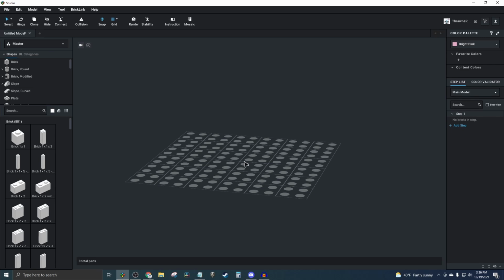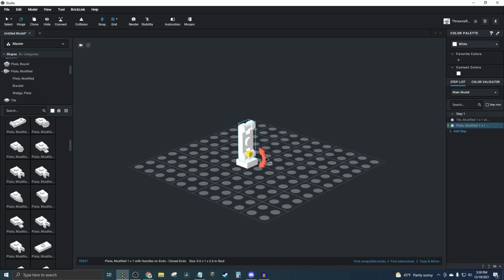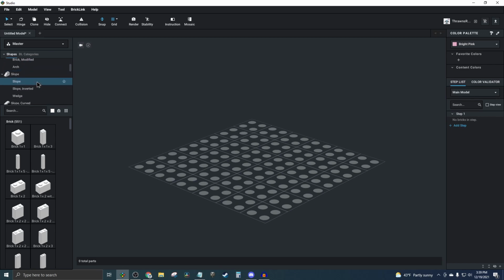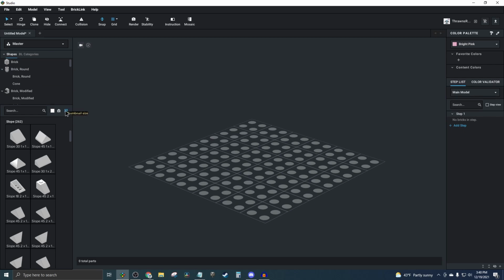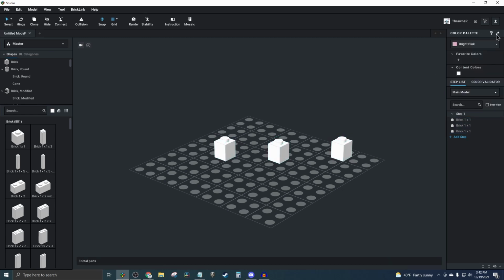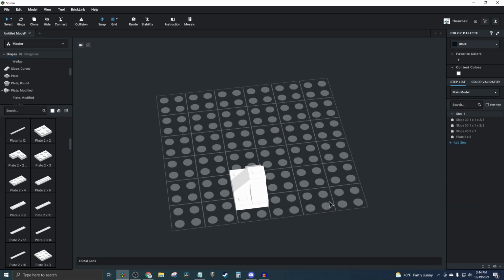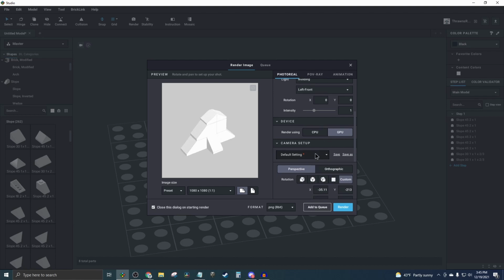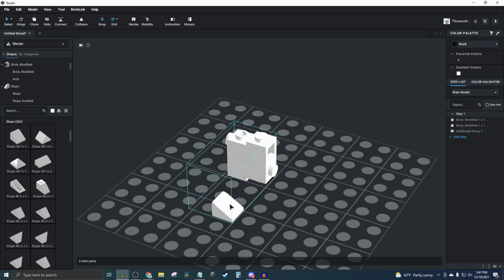Crash course of Studio by Bricklink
A quick tutorial of the basics of Studio. You can download studio for free on the Bricklink website.